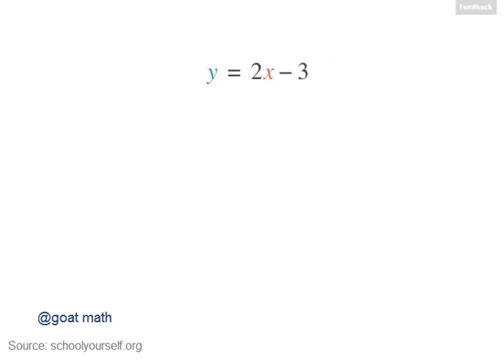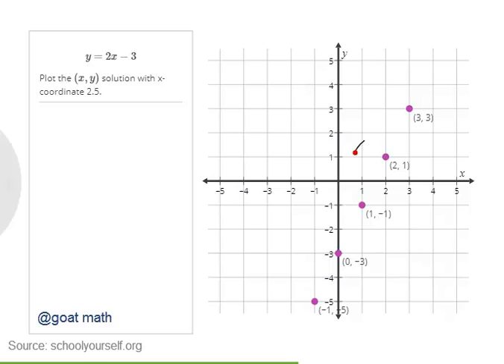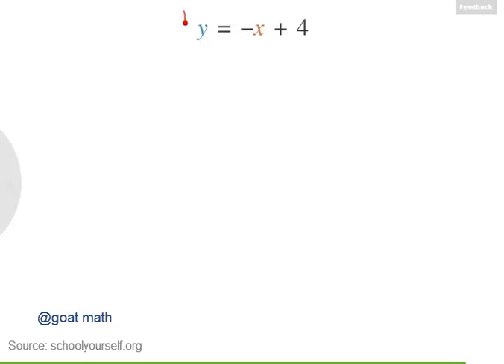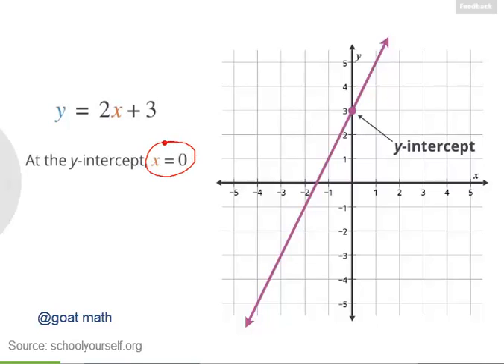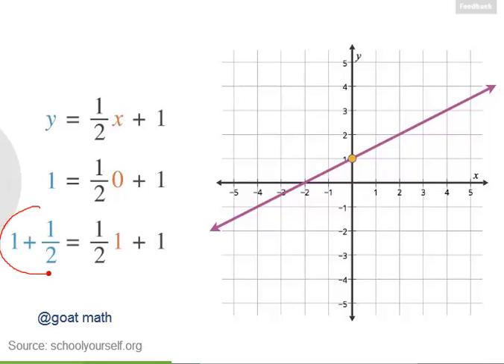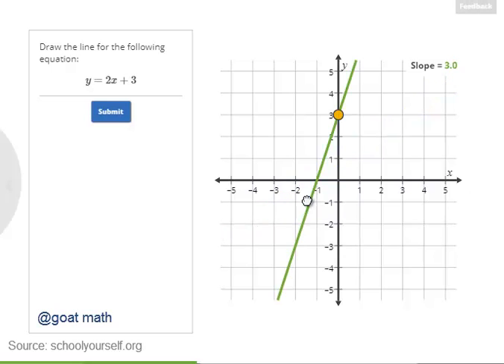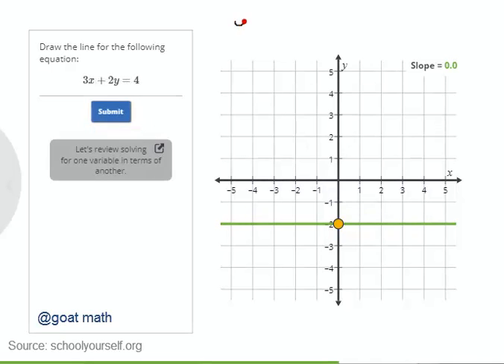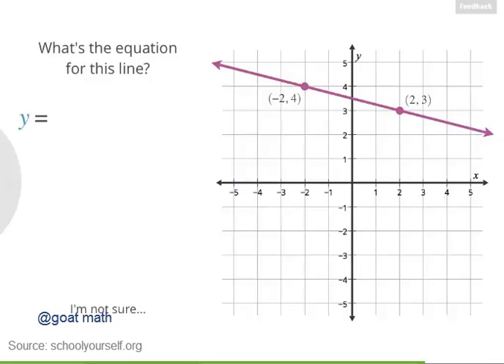Algebra I – Lines - Graphing an equation | Slope-intercept form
Graphing an equation, turn an equation into your very first graph!
The graph for y= ?x+ ? equation is always a straight line, the value “?” is determine the line’s orientation.

Slope-intercept form, turning an equation into a line, and vice versa.
At the y-intercept, x equals zero and at x-intercept y equals zero.
y=mx+b: m is the coefficient for x and it will always be the slope of the line, b is the y-intercept and this equation we can called Slope-intercept form.